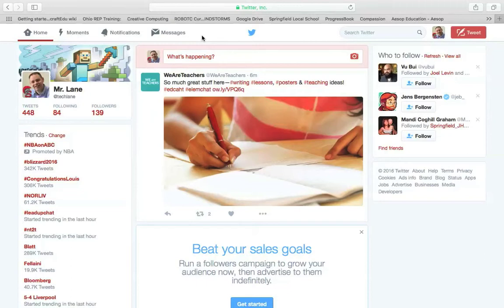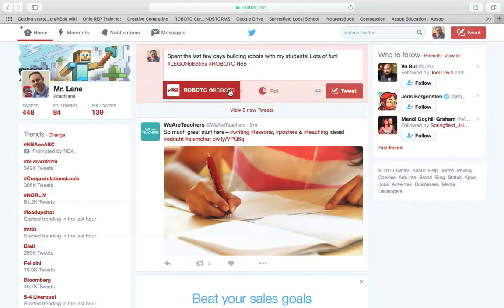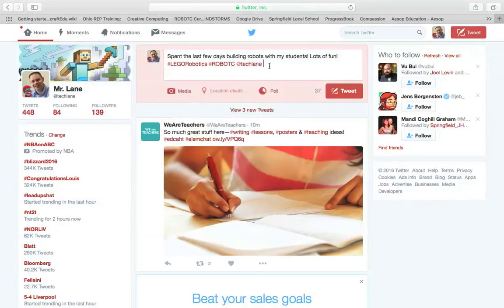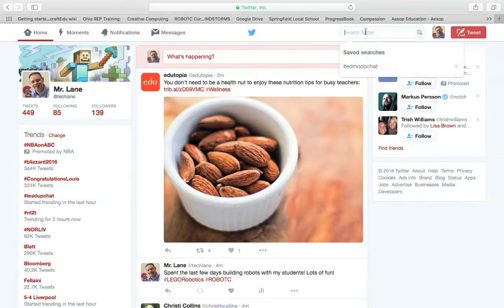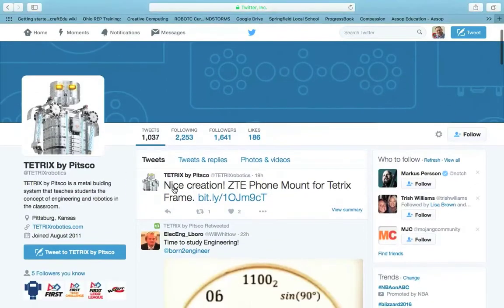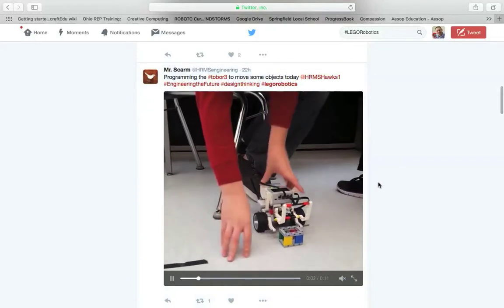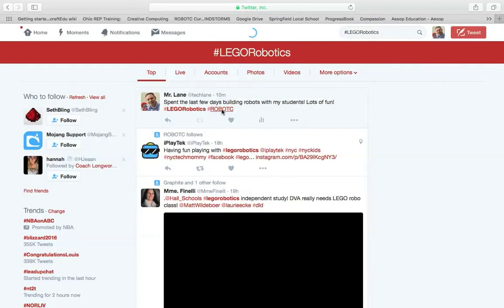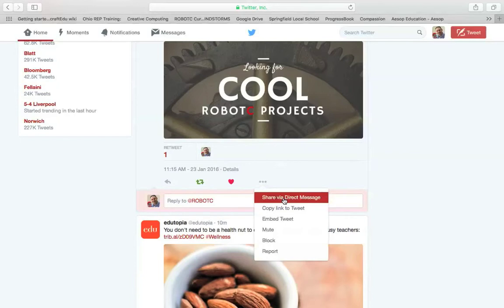Twitter in the Classroom: Posting Tweets and Following Others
This short video is designed for educators who wish to learn more about using in the classroom. This is for the teacher who feels they are not very tech savvy. You will learn how to post tweets, search for other teachers and organizations as well as use hashtags to find content.